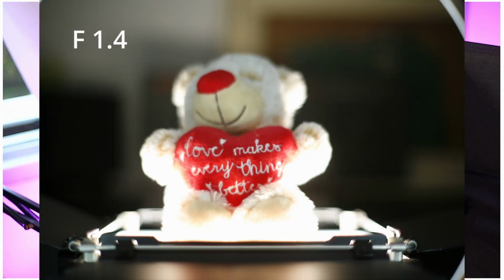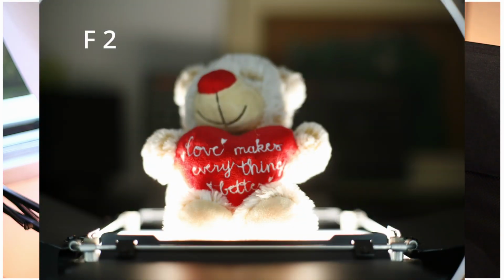🔥 Olympus Zuiko 50mm f/1.4 Review (2025) – Is This Vintage Lens STILL Worth It? 📸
Is the Olympus Zuiko 50mm f/1.4 still a hidden gem in 2025? 🤔 In this review, I take a deep dive into this legendary vintage lens, testing it on both mirrorless and DSLR setups to see how it holds up against modern glass. 📷✨

We'll cover:
✅ Sharpness & Image Quality
✅ Bokeh & Low-Light Performance 🌙
✅ Build Quality & Manual Focus Feel
✅ Best Cameras to Adapt It To in 2025
✅ Sample Photos

1st generation The original lenses released in 1972 and they have the characteristic silver nose. They also have a prefix letter in front of the Zuiko label that indicates the number of lens elements. My 50mm f1.4 is G.Zuiko which shows it has seven elements. The lens elements are single coated.

2nd generation This was largely just a cosmetic change where the silver nose was dropped in favour of the so-called black nose.

3rd generation The letter prefix is dropped and replaced with Zuiko. MC which indicates the lens is multi coated which makes the lens appear sharper.

4th generation The MC designation ceases and construction was changed to cementing the lens elements in place.
Name: Olympus OM Zuiko MC Auto-S 50mm f/1.4
Mount: Olympus OM
Tested On: Canon EOS 30D / Canon EOS 40D
Zoom/Prime: Prime
Focal Length: 50mm
Maximum Aperture: f/1.4
Minimum Aperture: f/16
Number of Elements: 7
Diaphragm Blades: 8